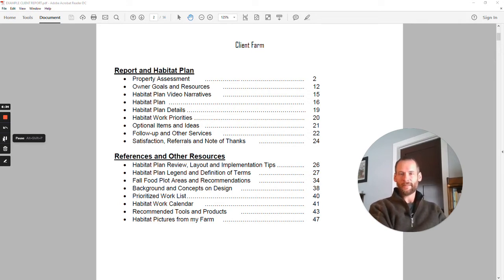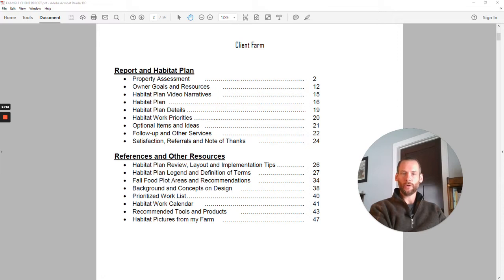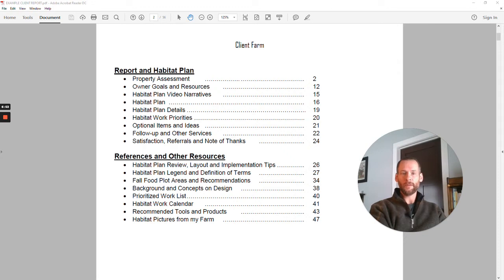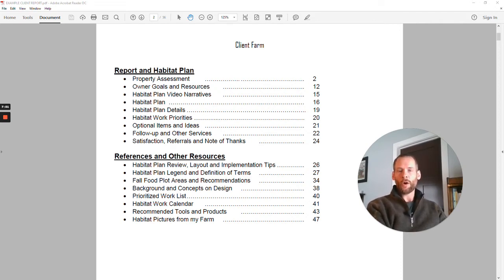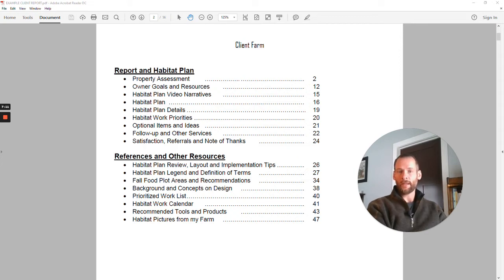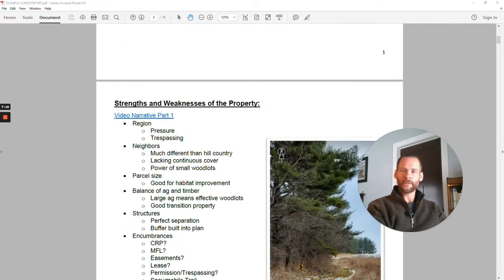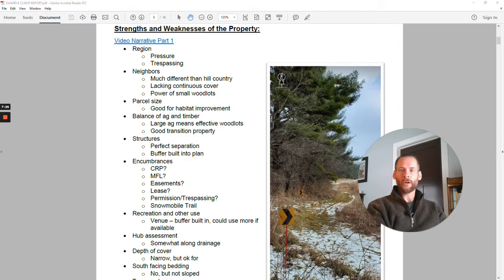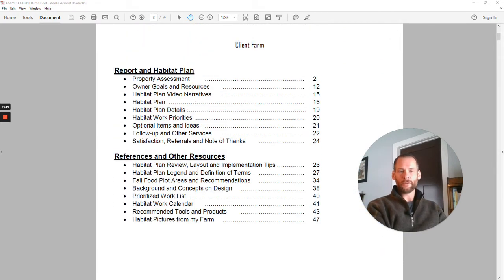Habitat Design - On-Site Consultation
This video discusses what to expect from a typical on-site design consultation visit as well as the Habitat Plan and Report deliverables provided by Whitetail Partners.